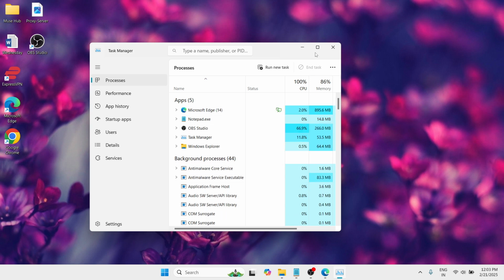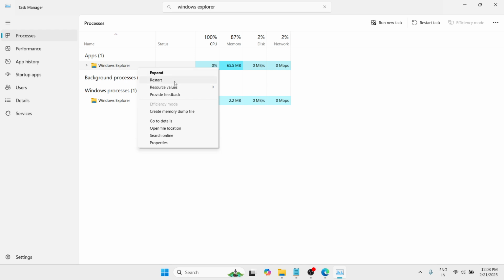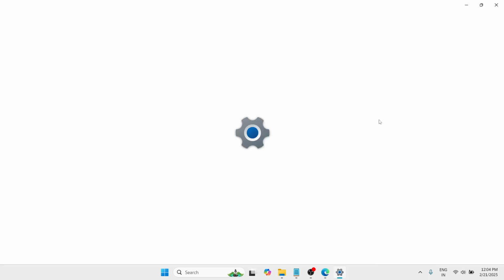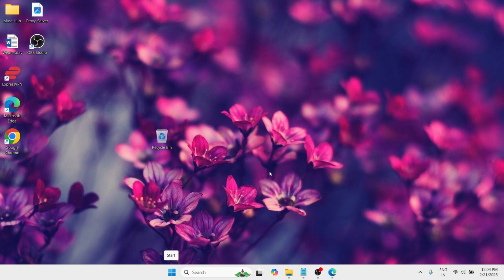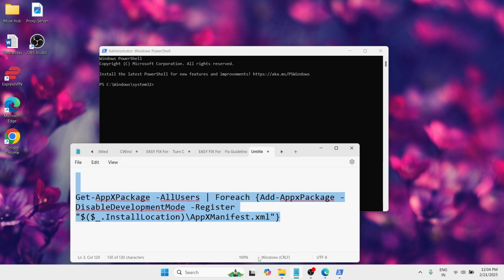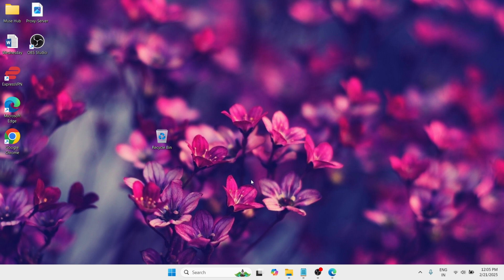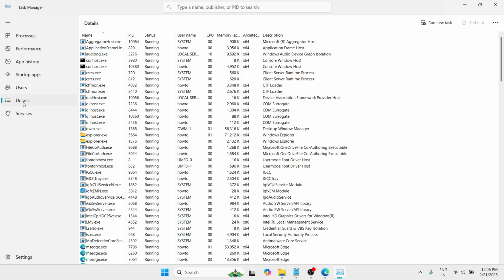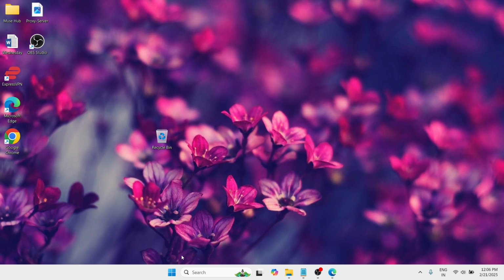EASY FIX For Start Menu Not Working In Just 4 Easy Steps In Windows Or Computer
Learn an easy fix for when the Start Menu isn't working on your Windows computer in just 4 simple steps! Follow this quick guide to get your Start Menu back up and running. Watch now for fast, step-by-step instructions!